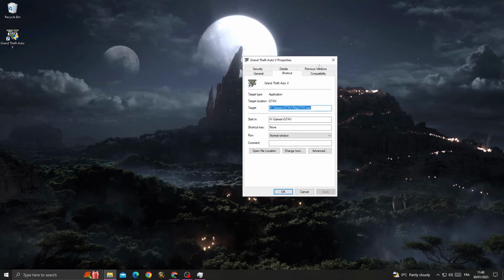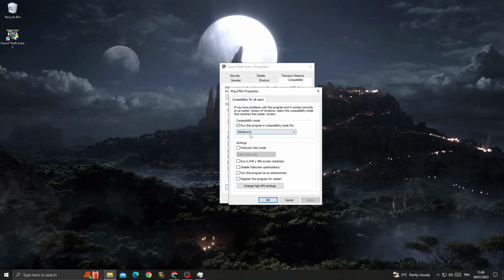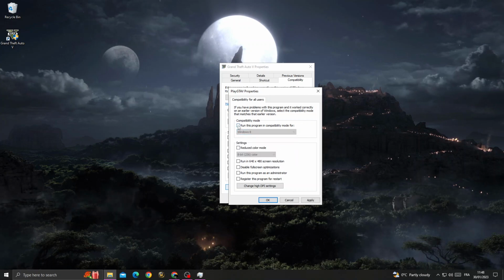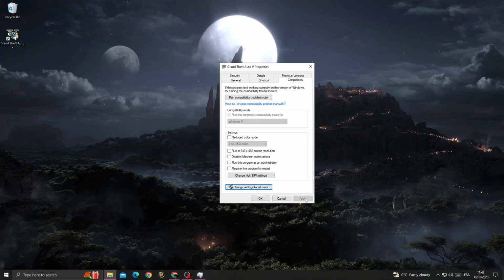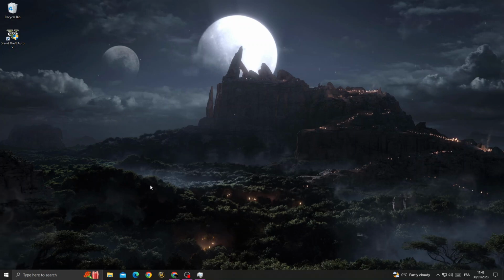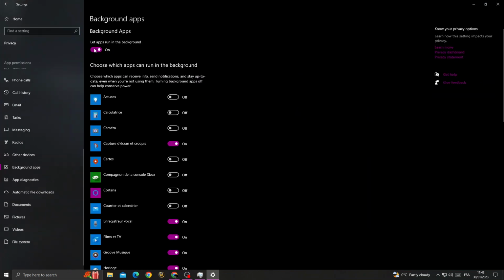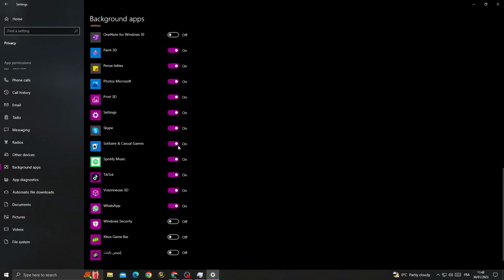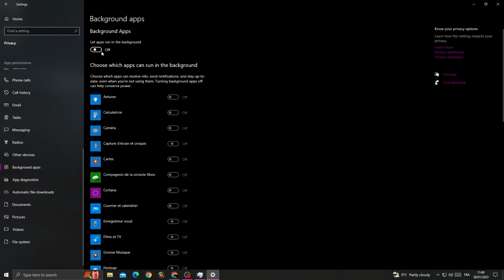The procedure entry point SteamApps could not be located |GTA 5| How to Fix ERROR 2023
in this video we discuss :